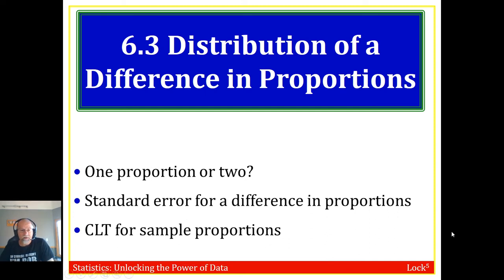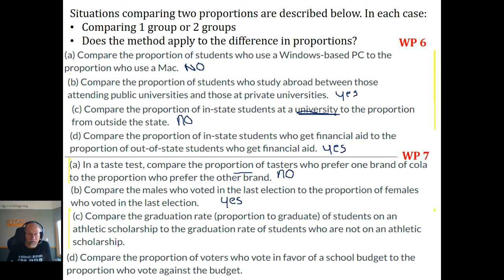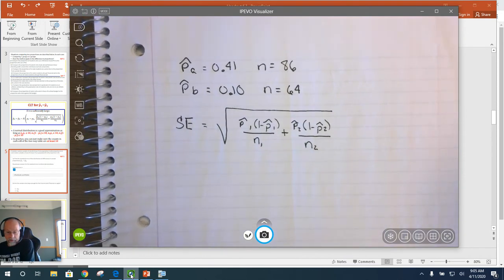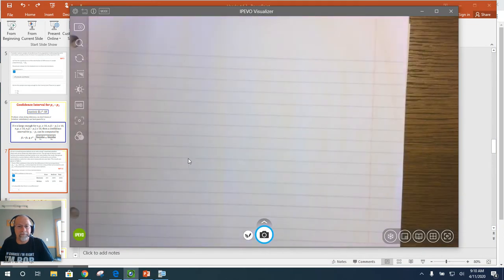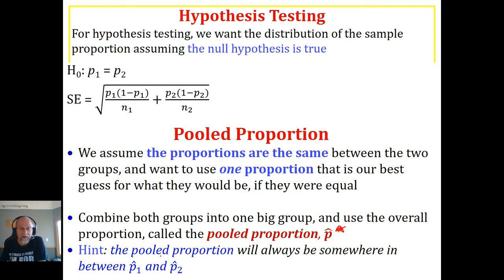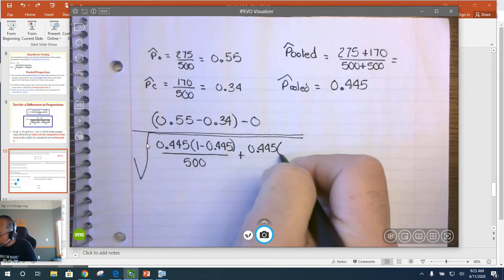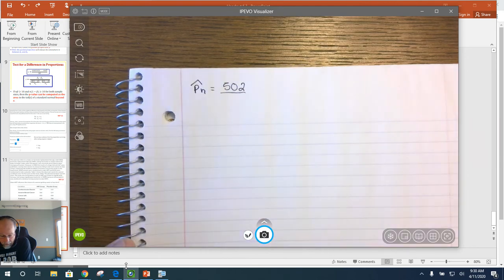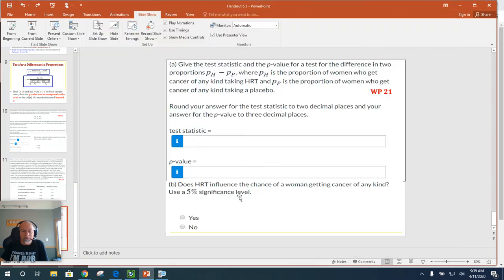Math 168 6.3 Distribution of a Difference in Proportions Lecture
6.3 Distribution of a Difference in Proportions